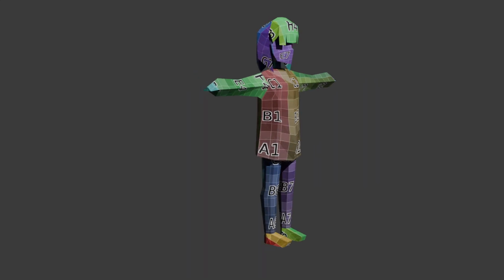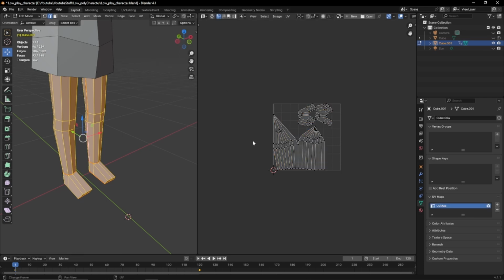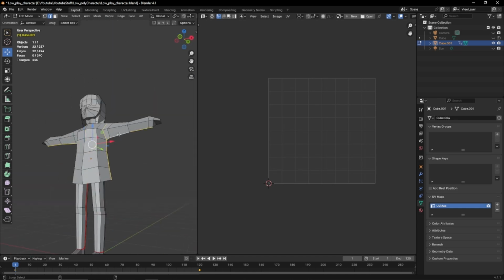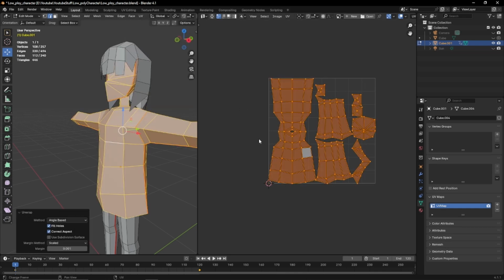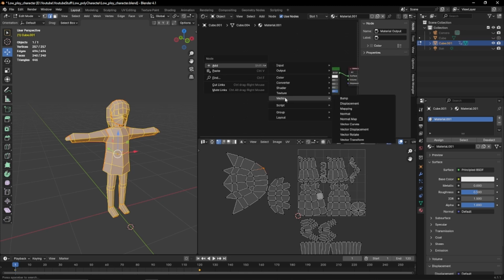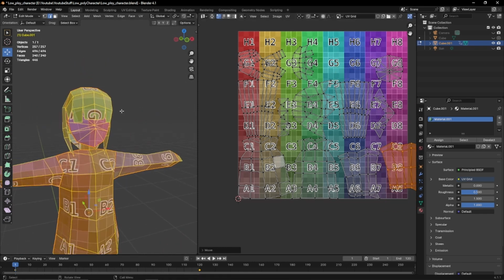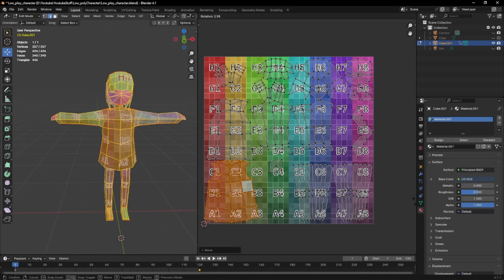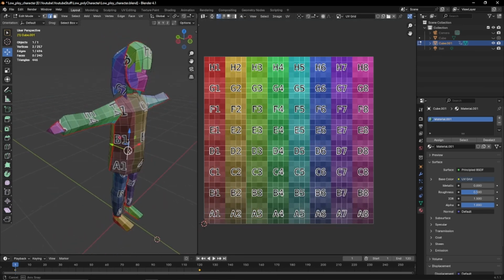Blender UV unwrap a Low ploy character in 5 mins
Welcome to our Blender tutorial! This video will guide you through the UV unwrapping of a low poly character we made last week. UV unwrapping is a crucial step in 3D modelling, allowing you to apply textures accurately to your models. This tutorial is perfect for beginners looking to enhance their skills in Blender.